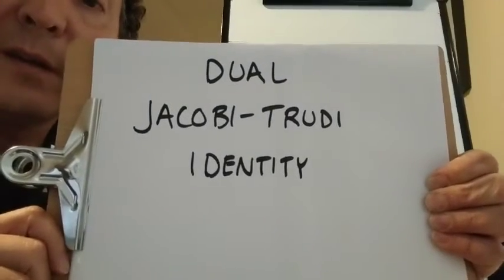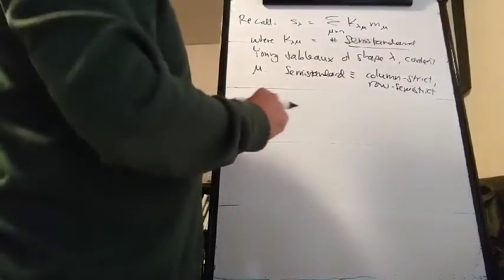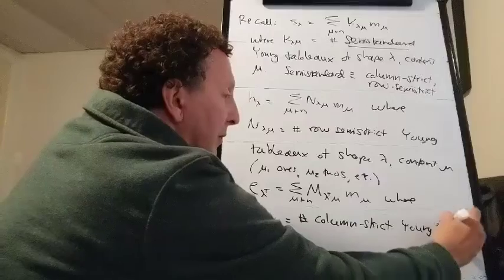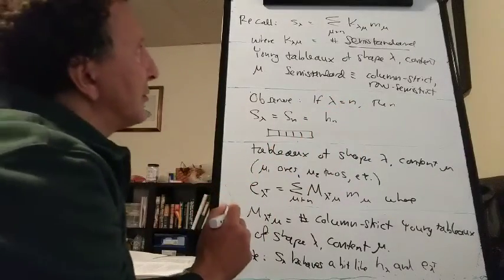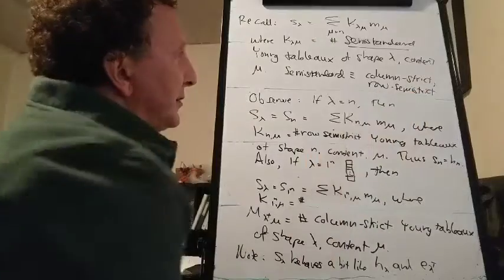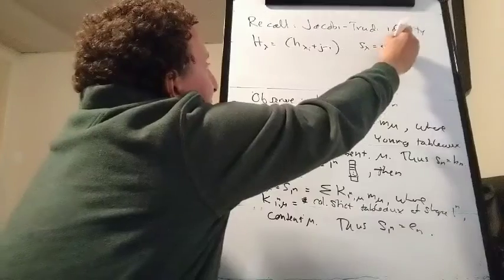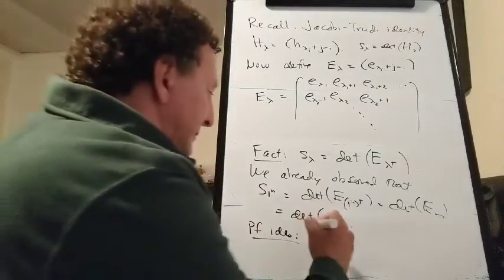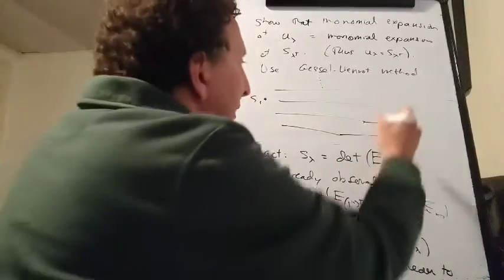MATH 450 Week 9 Lesson 5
The dual Jacobi-Trudi identity